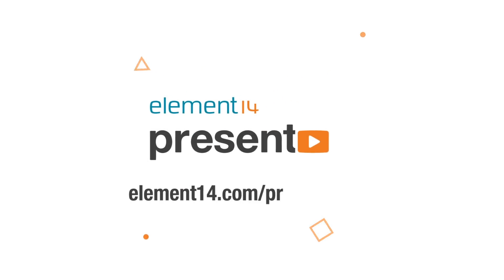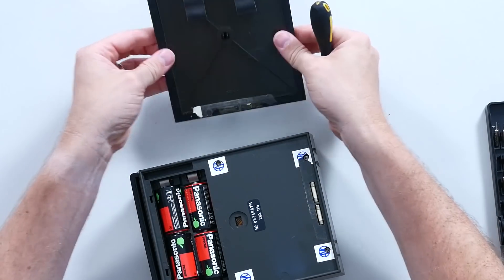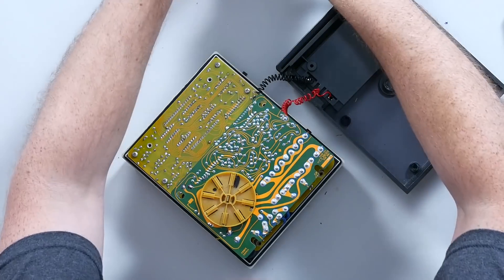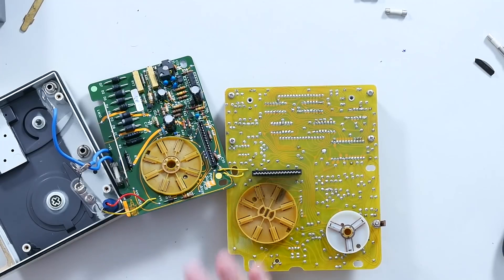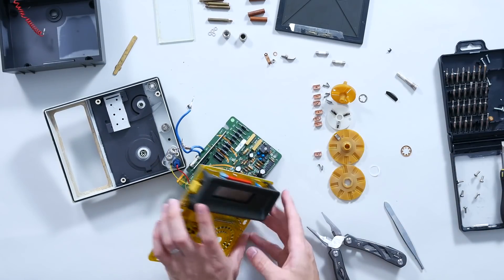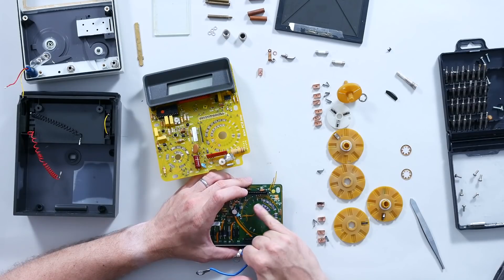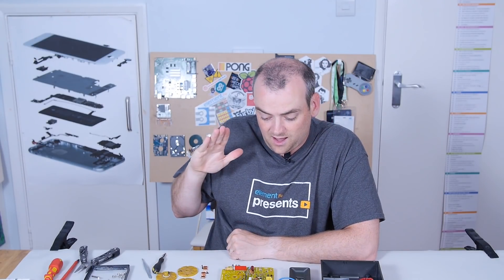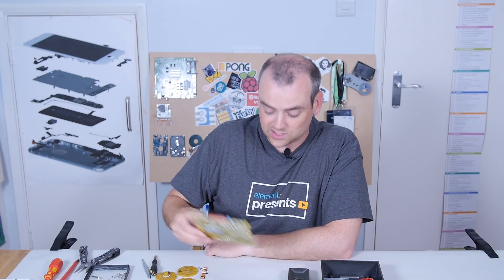1977 AVOmeter Digital Multimeter Teardown - The Electronics Inside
Most people are fairly familiar with multimeters, or DMMs. But what did its grandparents look like? I have got hold of a 1977 multimeter, so lets see what's inside!